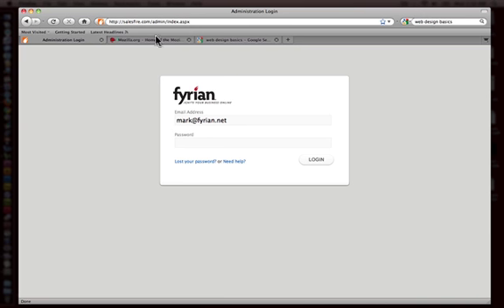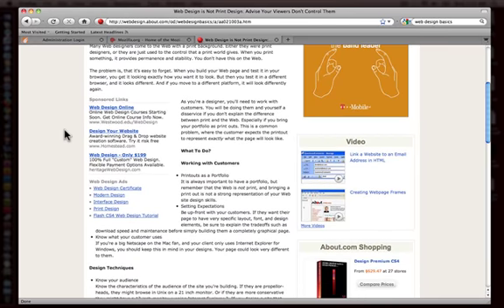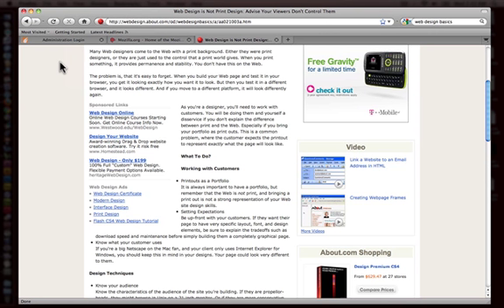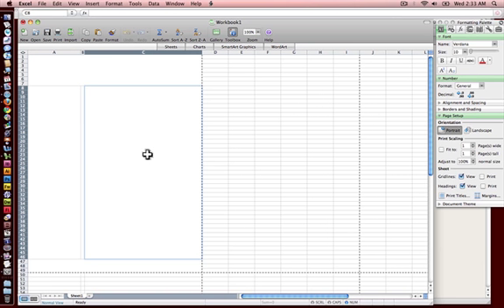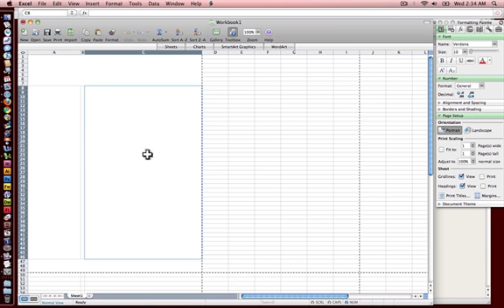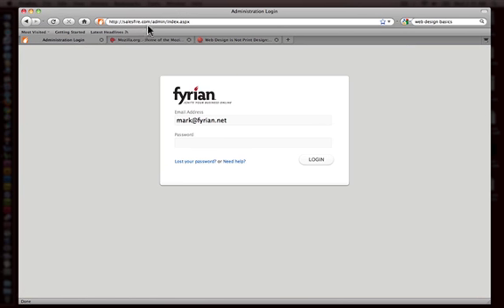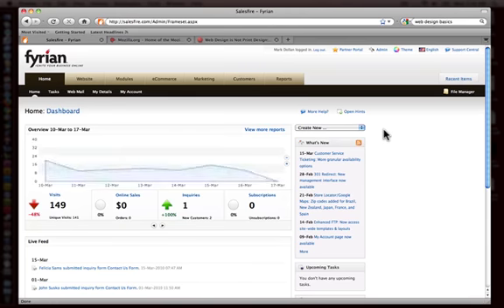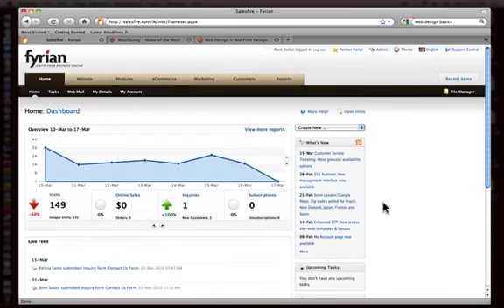Fyrian Training - Introduction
An introduction to your new Fyrian website and how to login to the administrative control panel to make changes to your site.